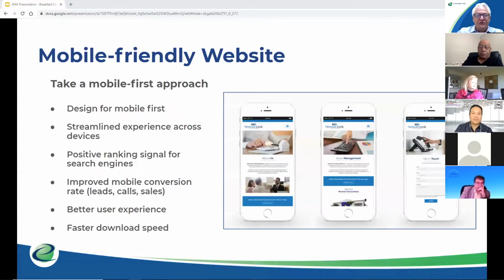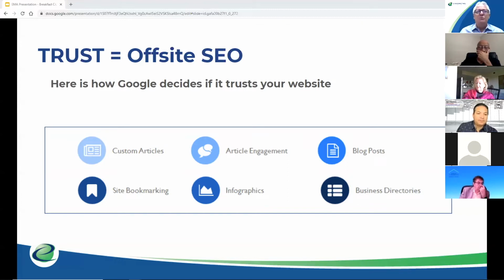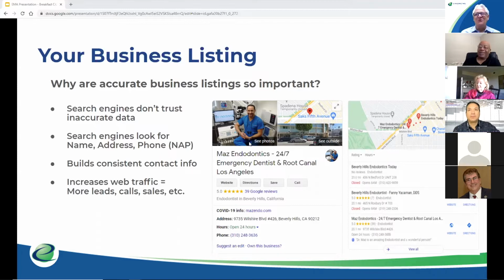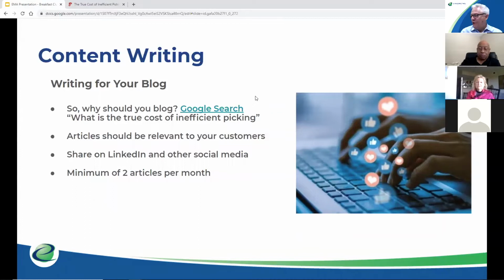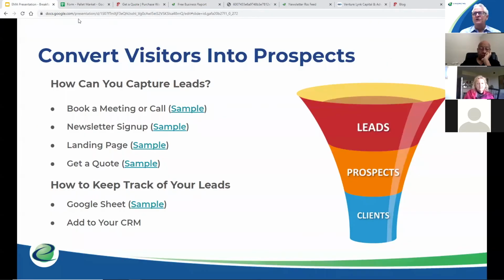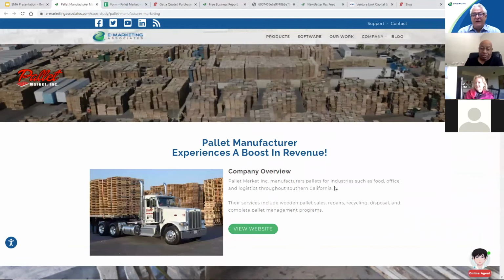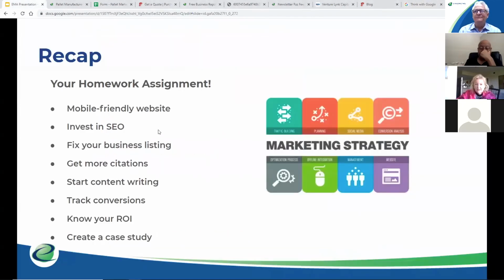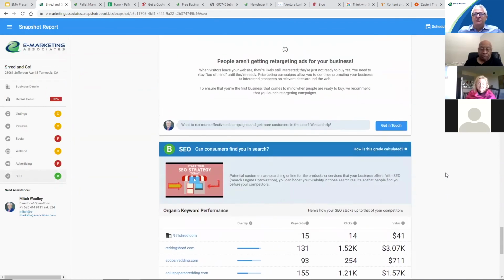How to Increase Sales & Grow Your Business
During this session, you will learn key strategies and tactics to boost website leads and appointments. Topics to be discussed include how to get more buyers to your website, get more qualified leads, and then measure the results so you will know if your marketing efforts are working or not.

In its simplest form, if you can figure out what "isn't" working, and then reallocate those funds to what "is" working, you could potentially double the results.